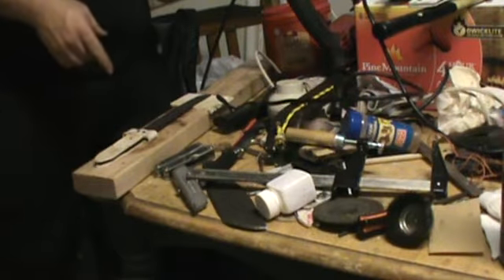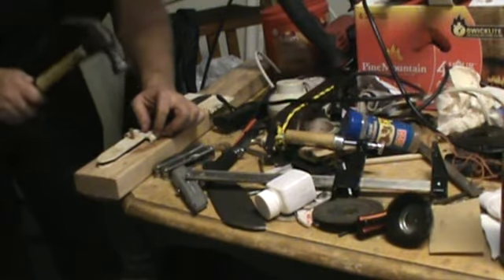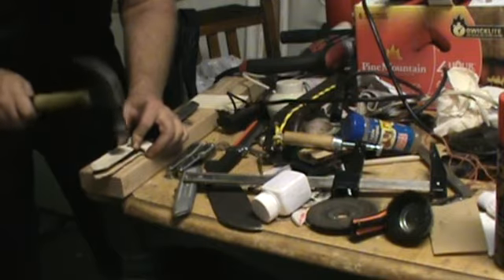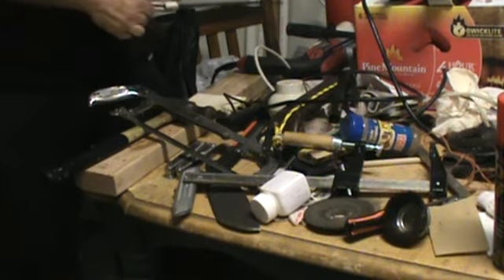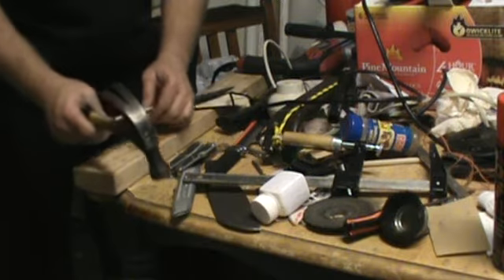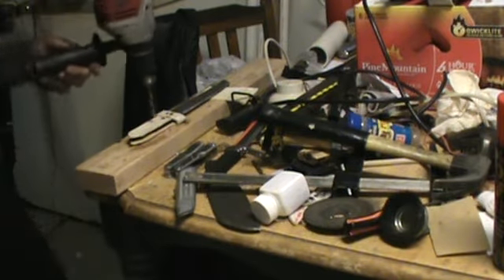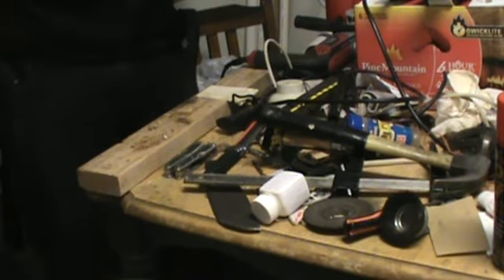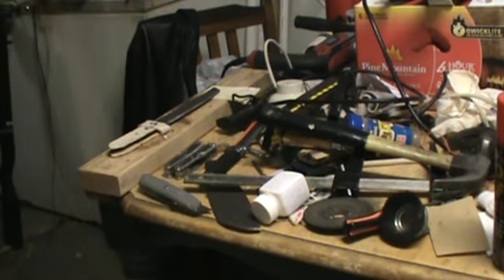TB discusing and puting knife handles on. So if you want to see talk about safty and then cut my on hand just watch this video. for a funny